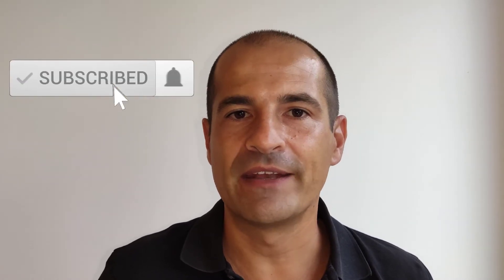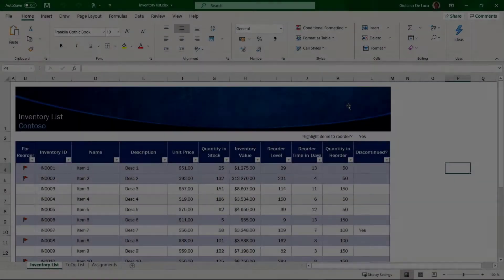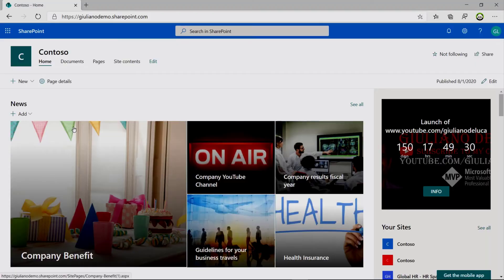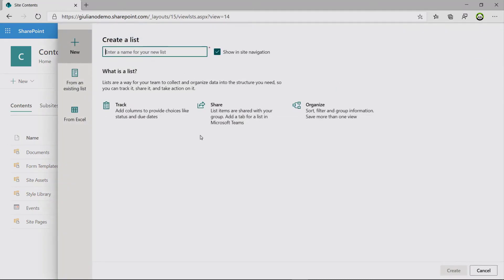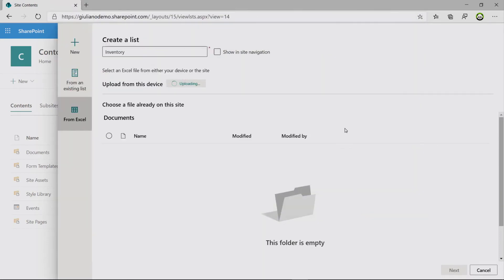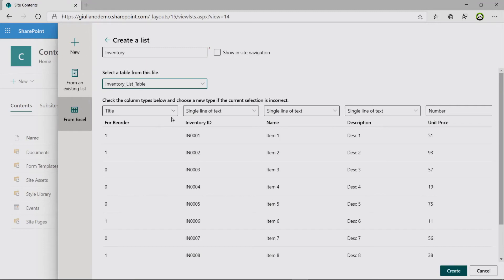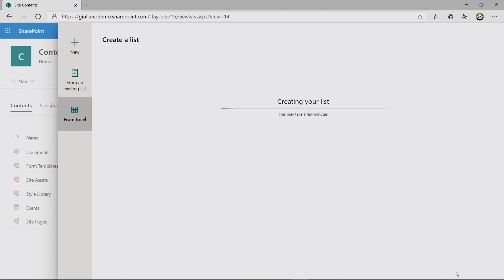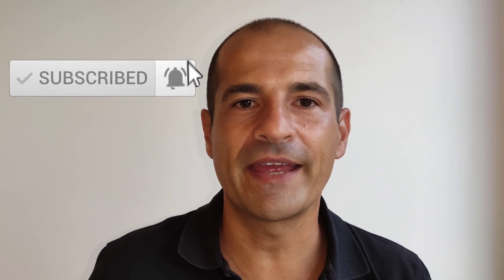How to create a List from an Excel file in SharePoint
In this video tutorial, let’s explore how to create a SharePoint list from an Excel spreadsheet.
The SharePoint List provides several benefits like for instance the ability to have versioning, unique permission per item, workflow across Power Automate, data source for Power Apps and SharePoint Framework solution, etc.

0:00 Introduction
0:59 Creating the SharePoint list from the Excel spreadsheet
2:36 Checking the columns
4:06 Conclusion